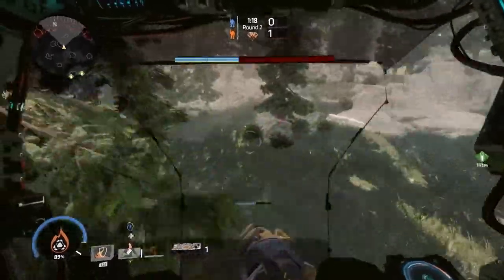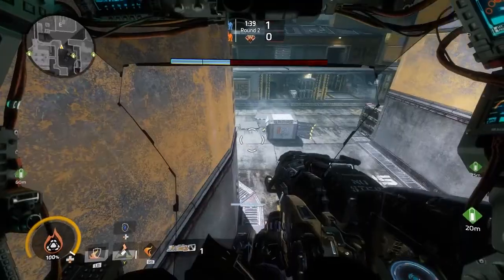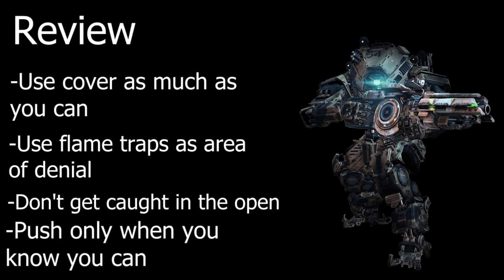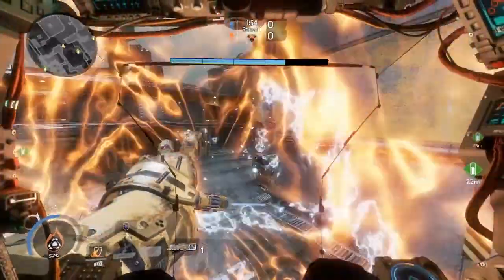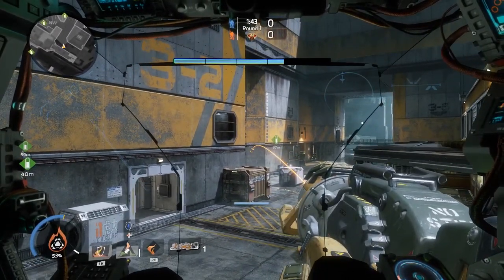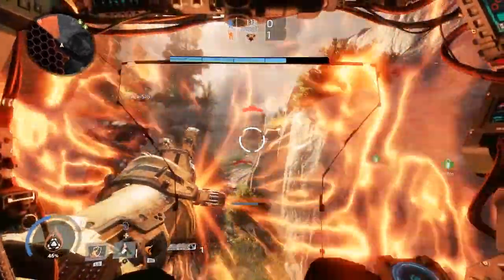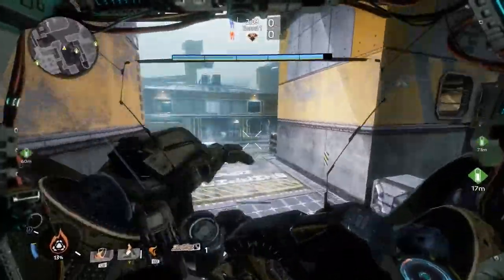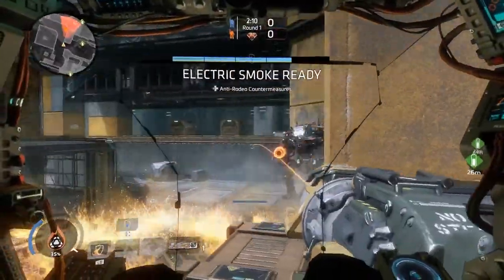Scorch vs The World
This is episode 2 in my ??? part series going over every titans interaction with every other titan. Next week we're doing Tone.